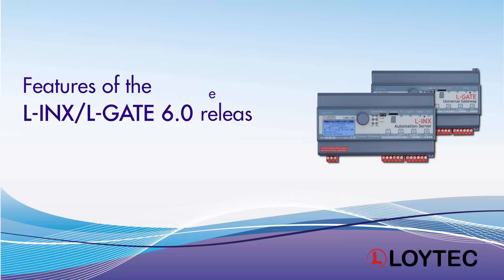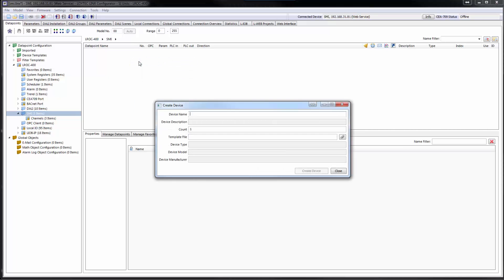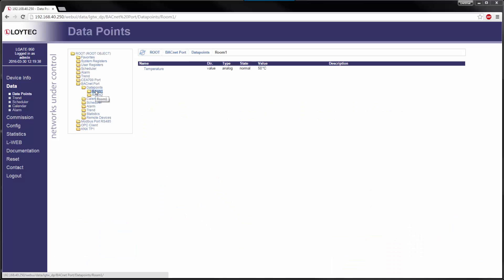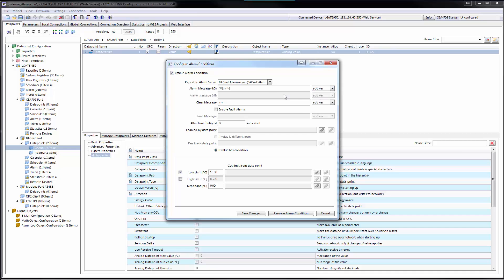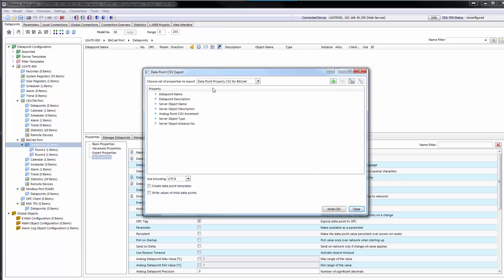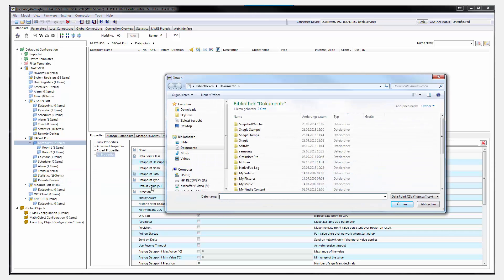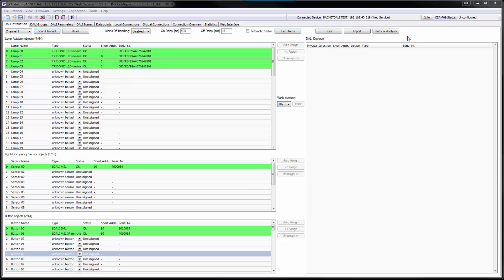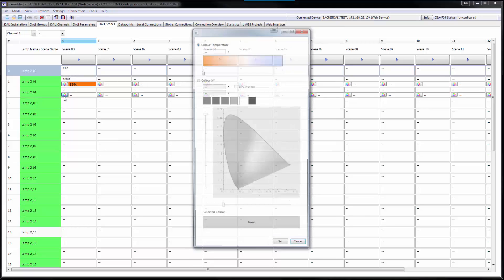LOYTEC - Features of the L-INX 6.0 - Release Tutorial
This video presents some new features of the L-INX 6.0 Release.